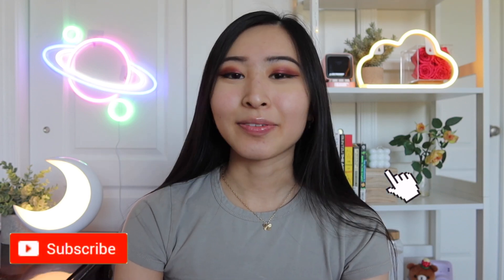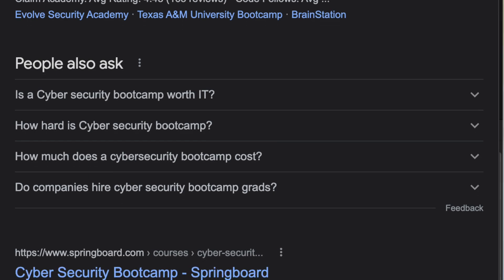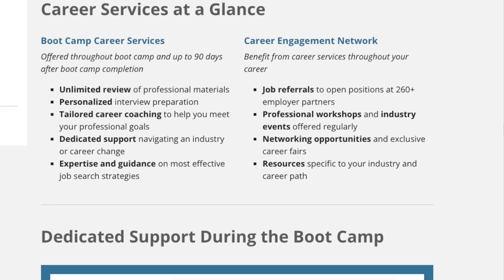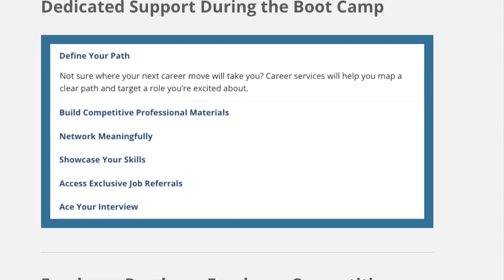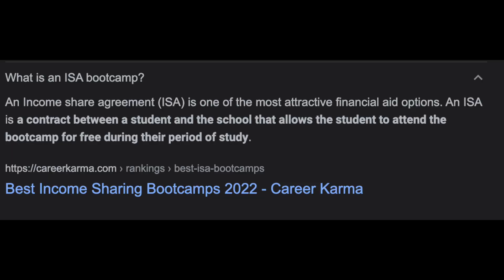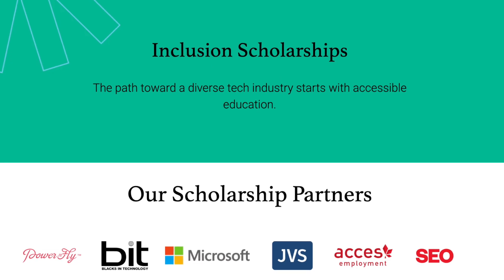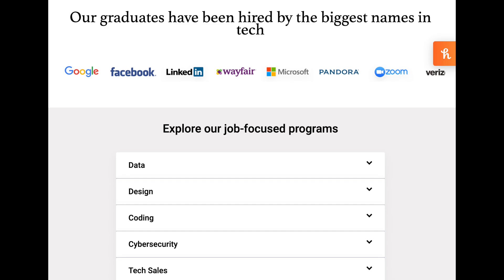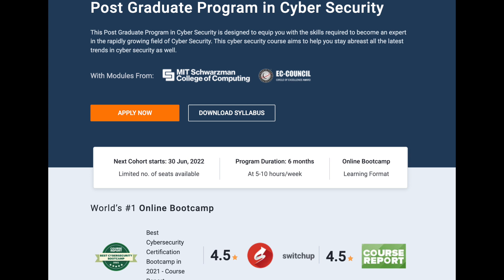Choosing Cyber Security Bootcamps: How to Choose the Best Cyber Security Bootcamp for You in 2022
Amazon favorites:

Thank you so much for your support! All opinions expressed in videos on this YouTube channel are solely my own, and do not express or reflect the views or opinions of my employer.

Timestamps:
Intro: How to Find the Best Cyber Security Bootcamp for You (0:00)
Do they have career support resources available? (0:51)
Costs, financing, ISAs, scholarships (3:14)
Stats on where their bootcamp grads work (5:16)
Location, timing, self-paced bootcamps (6:43)
What will you be learning? (10:17)
Read reviews from other students (11:37)